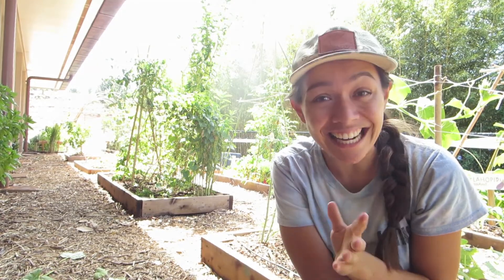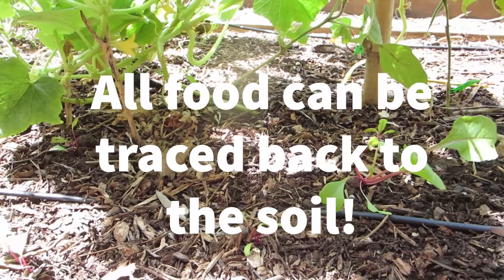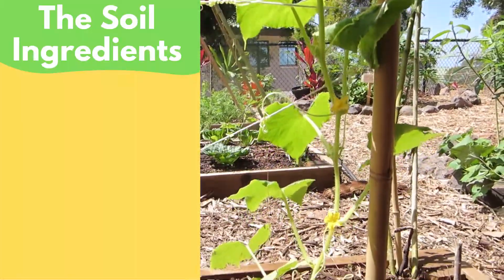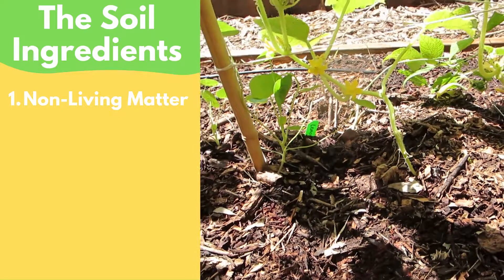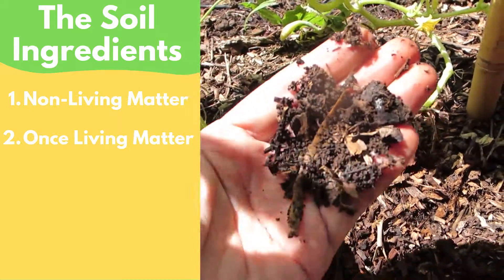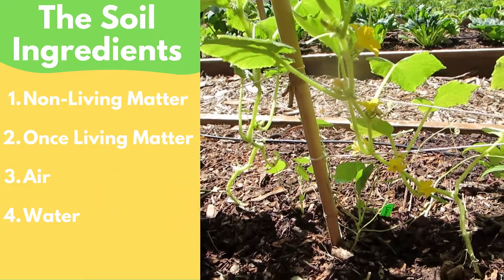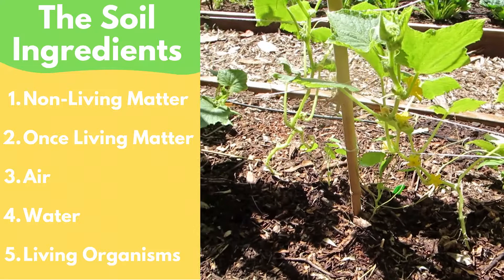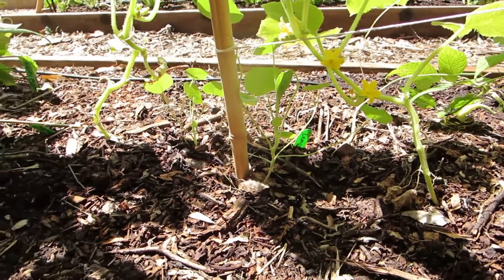The Soil Ingredients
In this video we explore the five ingredients that make up soil!